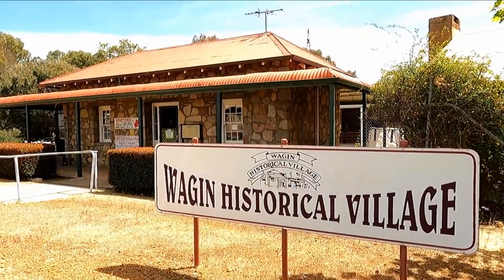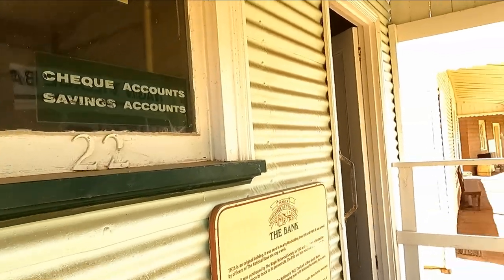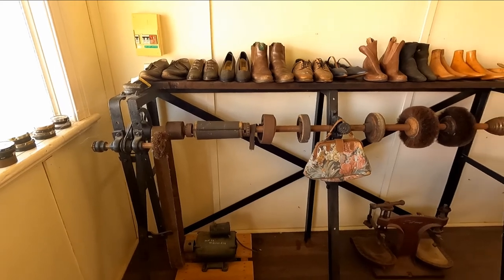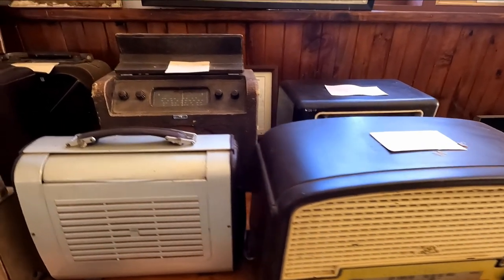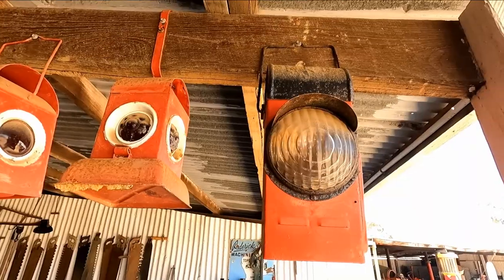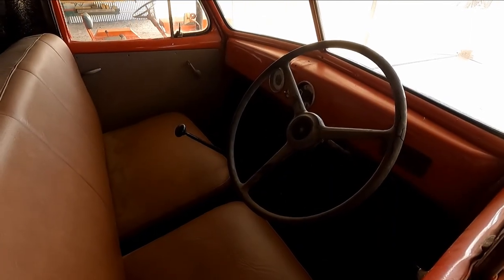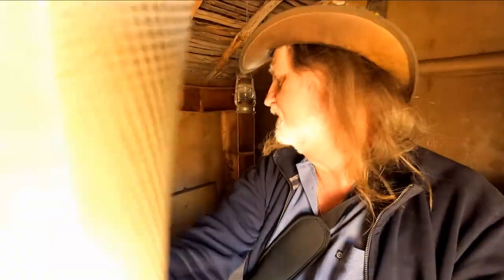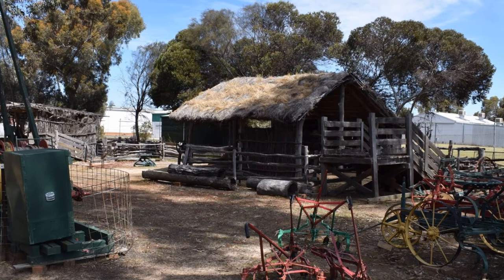Road trip to nowhere. Part 2 Wagin Historical Village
In this series of nine videos we travel through the inland southwest of West Australia, Away from the popular travel routes to answer the question whether you can have a good time away from the usual coastal destinations.

The On The Road series of video's will look at places around Western Australia. As a touring coach driver I get to travel around this great state, and I want to show you a few things of interest. Follow us to new adventures.

Music

Other music can be found on artlist